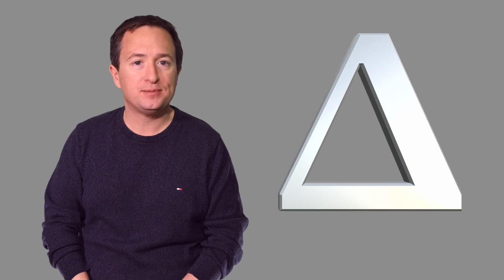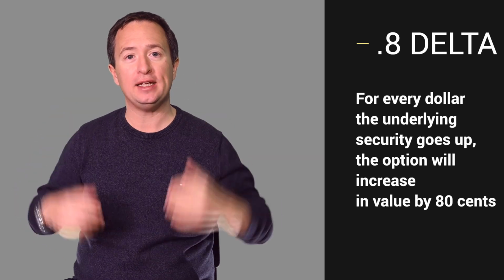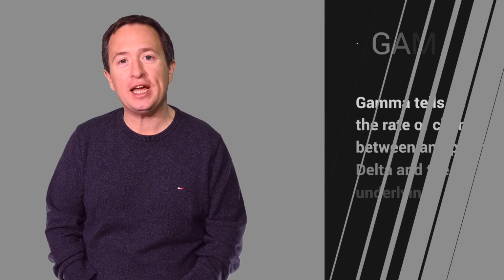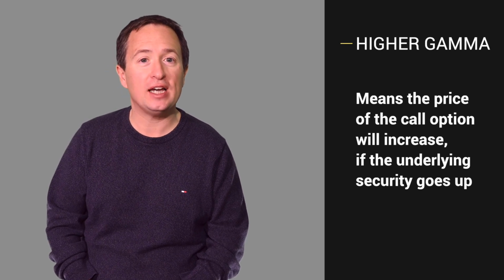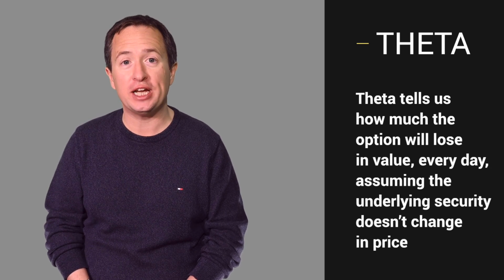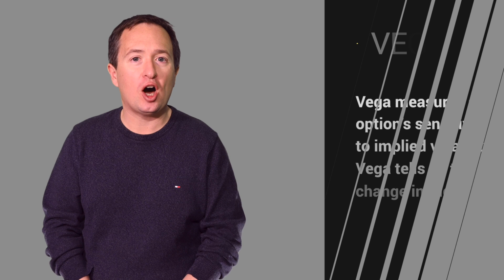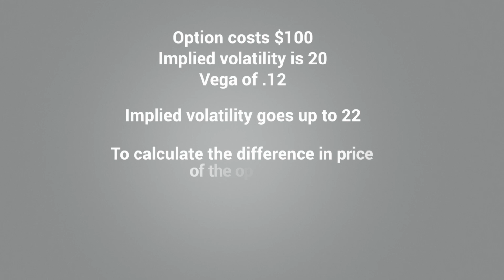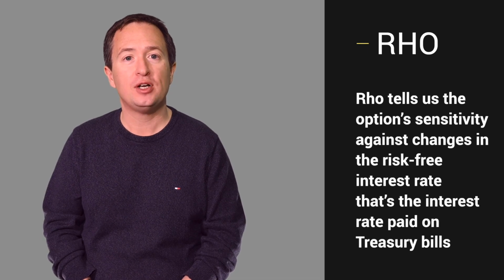Trading Options Like A Pro - Lesson 7 The Greeks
Wondering about options greeks? Delta, Vega, Gamma, Theta, and Rho are all popular attributes. But, what do they mean, and how can you make them work to your advantage?  This video covers what the options greeks are, and how it works.

And, if you're ever looking for call options trades with 85%+ chances of being profitable, check out